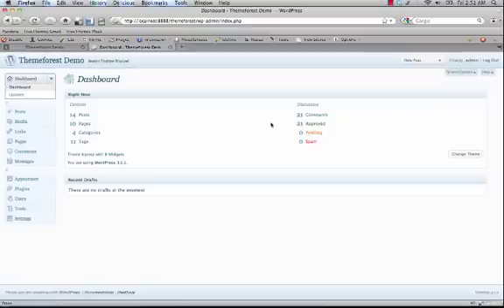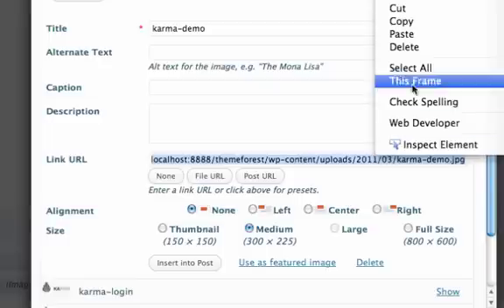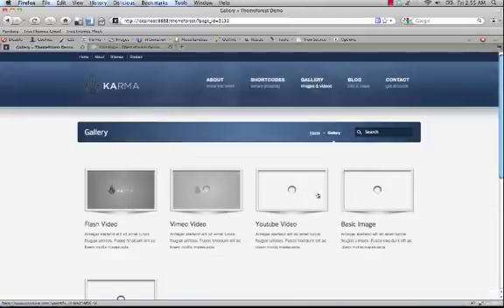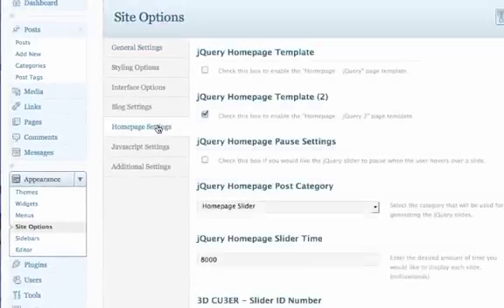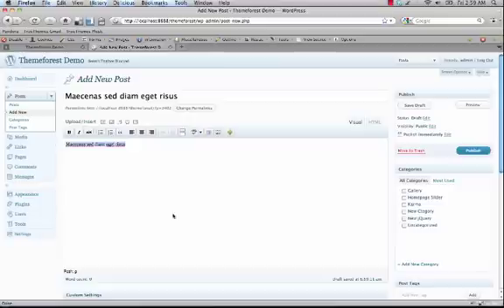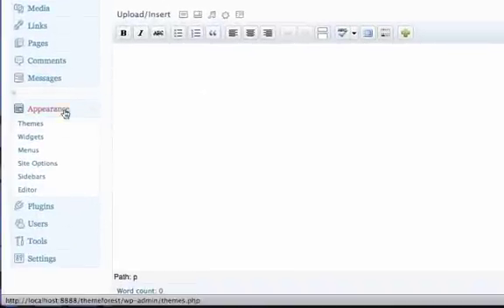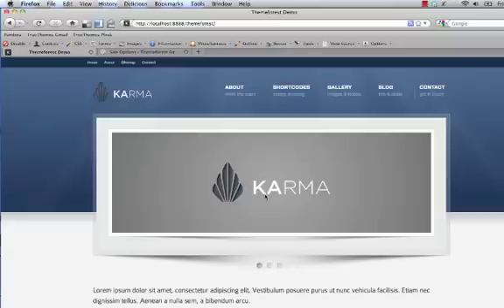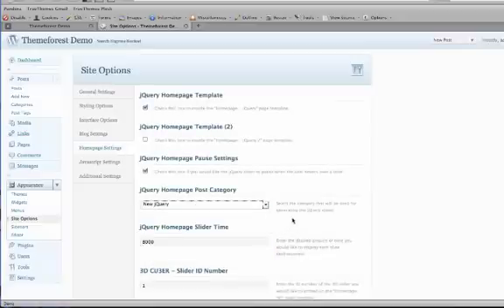Karma - Homepage jQuery + Portfolio Setup